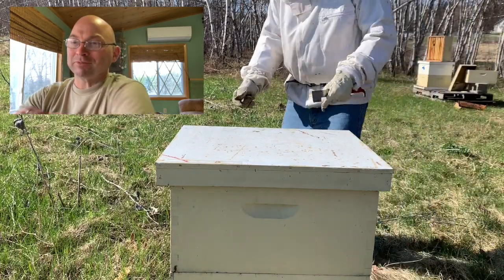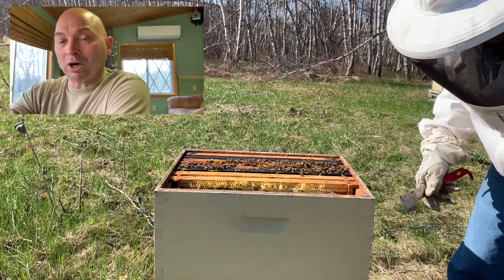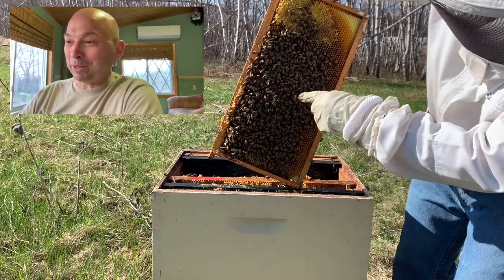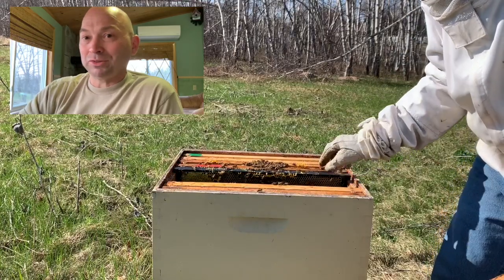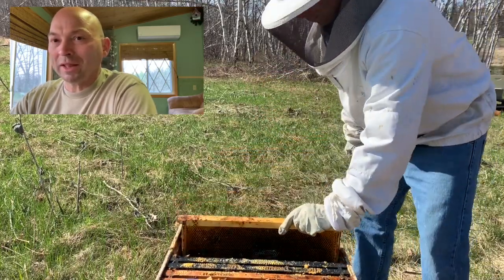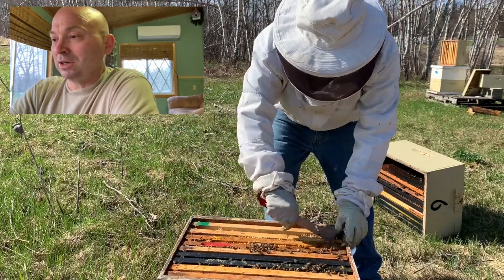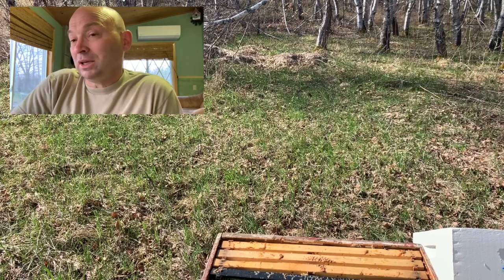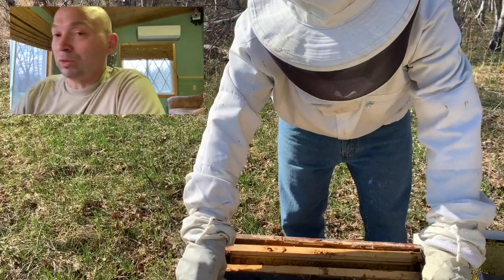Devastating Winter losses and the Way Forward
I did a complete deep dive inspection of the two surviving colonies.  The wind was blowing pretty back, so I did a split-screen video where I narrated the inspection.